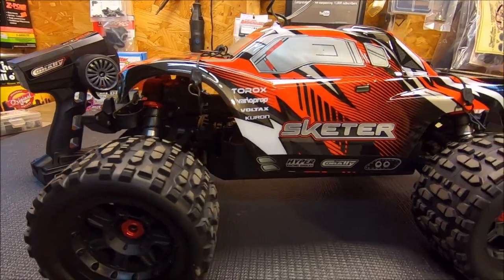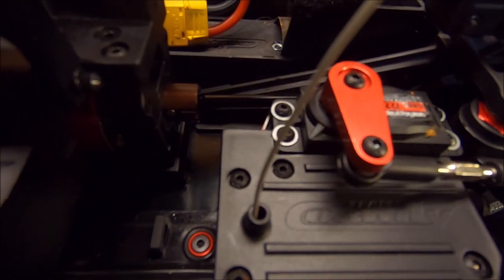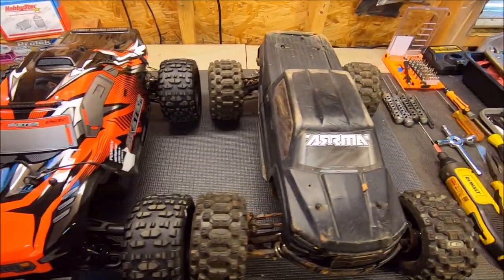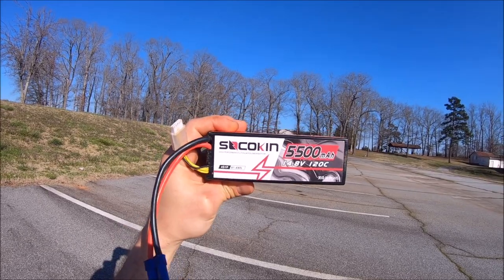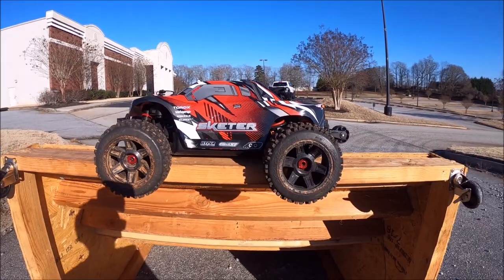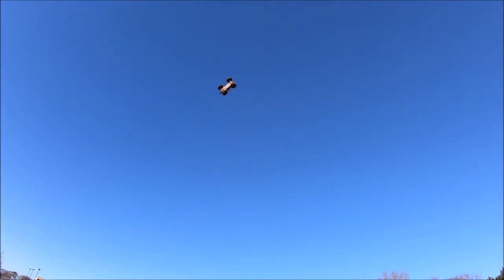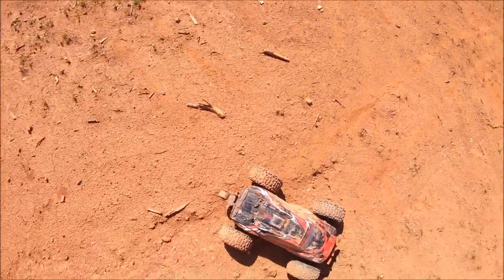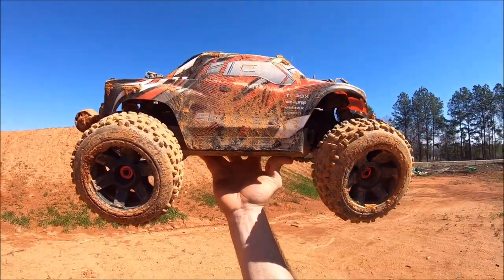NEW! Team Corally SKETER 4s First MEGA Beatdown!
Check out this truck here!

Out with a maiden run with the new Team Corally Sketer 4s! The truck is definitely built like a tank! Very impressed with the quality overall! Only issue to me is the tires and it feels a bit underpowered. I added Proline Badlands 3.8's and it was much more controllable especially for fast corrections and air stunts. On;y breaks were the steering rod ends and the front bumper. Other than that very pleased for what I dished out to it! HUGE props to @TeamCorally For making an awesome 4s option!
I will be making a few tweaks and giving it the M2C +5mm hexes for a bit wider stance next run!